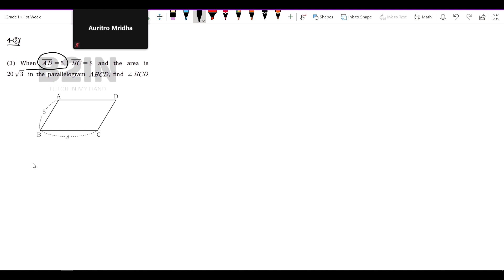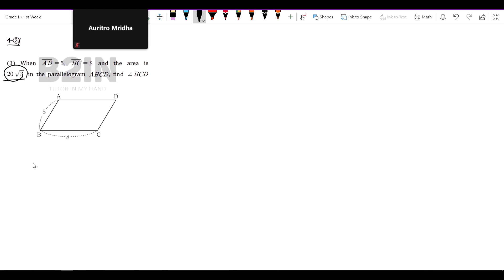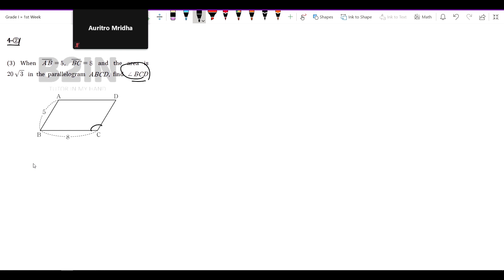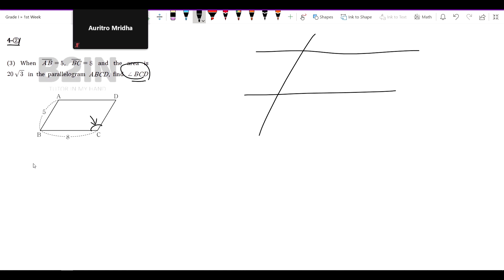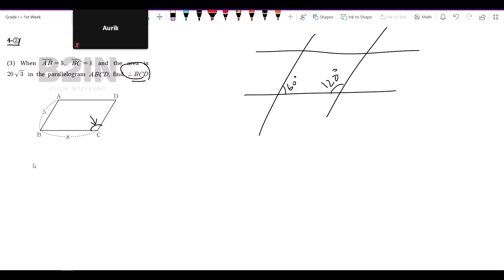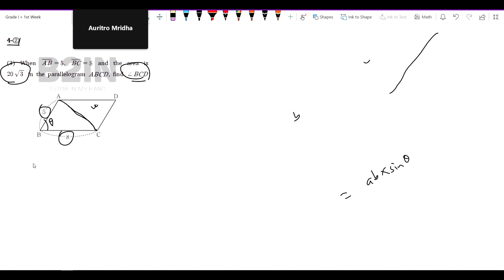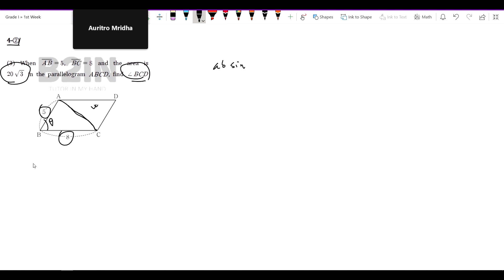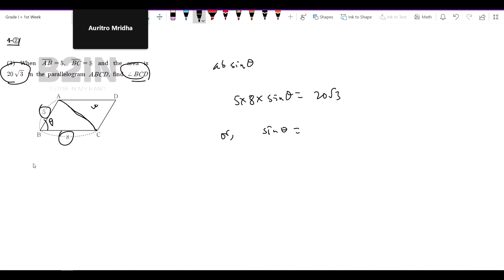AB=5, BC=8 ও ABCD এর ক্ষেত্রফল 20√3 হলে ∠BCD=? | Bangla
When two sides and area of a parallelogram are given, how to calculate it's angles.